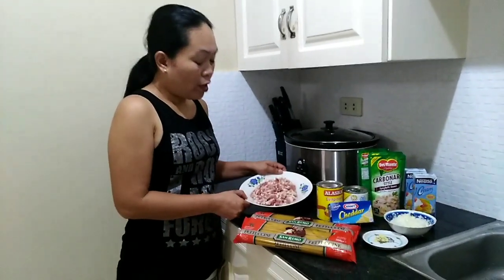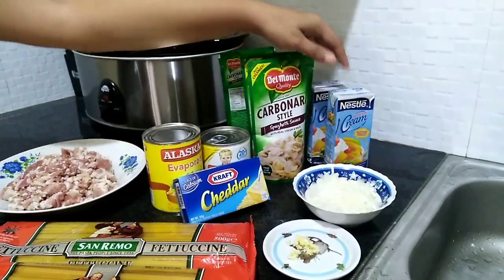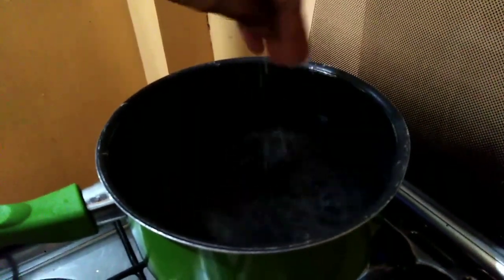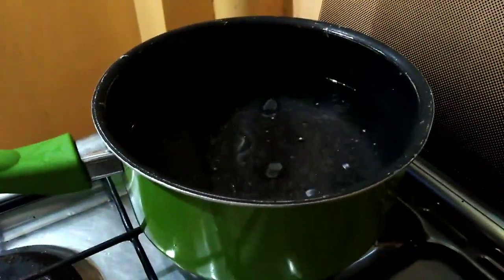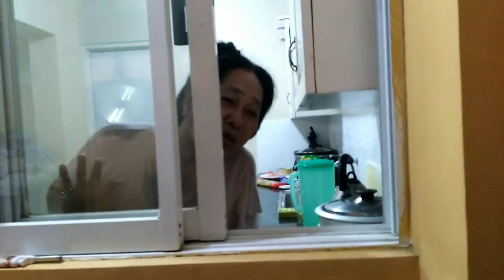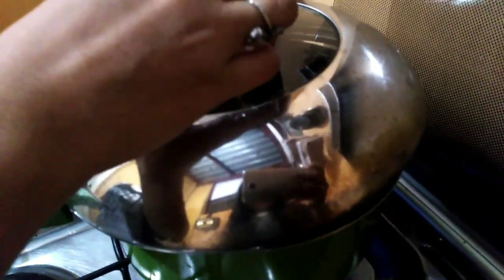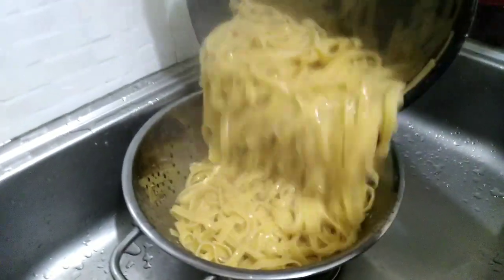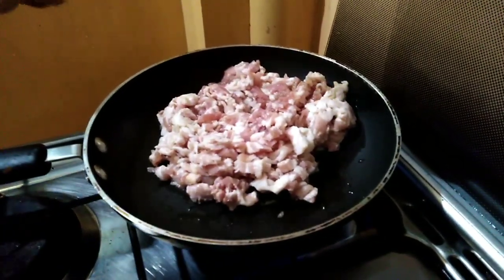MY OWN VERSION OF CREAMY CARBONARA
this recipe of my Carbonara is created by my own mind last time I tried Carbonara I didn't like it because the taste is so plain so I try to figure it out how I like carbonara. So this is it please watch it and hope you like it same as I do.